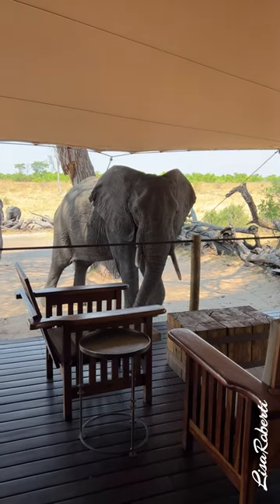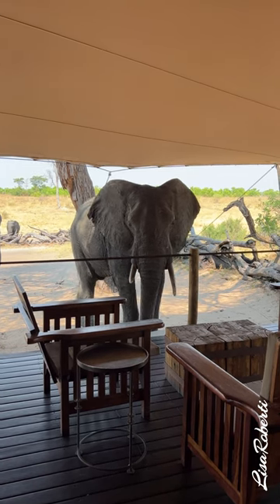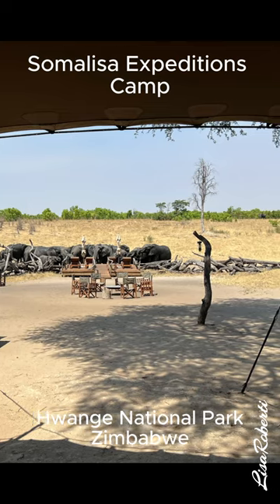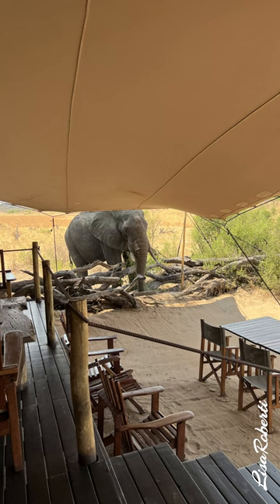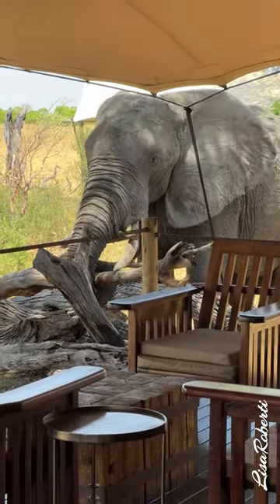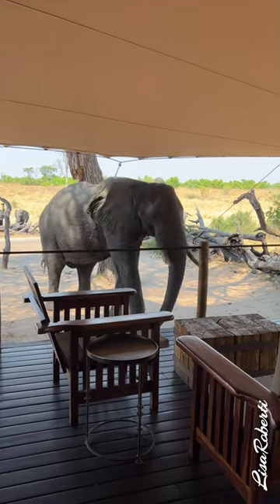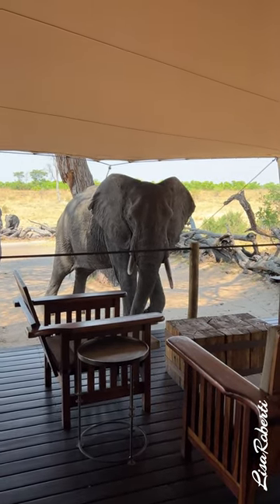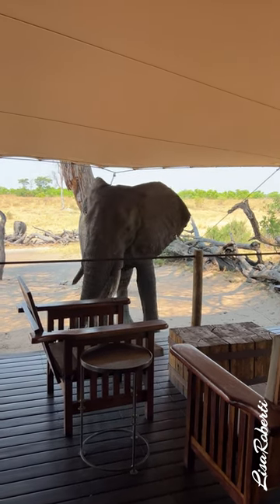Tom the elephant, sneaks into the lounge area at Somalisa Expeditions Camp.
Somalisa Expedictions Camp in Hwange National Park, Zimbabwe has a really nice open area with tables for meals and to view the water hole.

This area is surrounded by a fence made of logs.   The idea is to keep the wildlife (including elephants) out.

But...elephants are great architects and Tom (I named him this), decided to reassemble the fence and break in.

Tom was just looking for fallen seed pods and didn't mean any harm.

It's always so amazing to be so close to relaxed elephants -but please note, I did keep my distance and gave him space.

Did you know that the lodges / camps in Africa - some have electric fences to keep wildlife out and some are just open.    When you are planning your safari, you can pick accommodations based on your comfort level.

If you have a safari in your future, be sure to sign up for the African Safari Planner notification list.    The planner will be released 1st Quarter 2024.   You can sign up to be the first notified here: